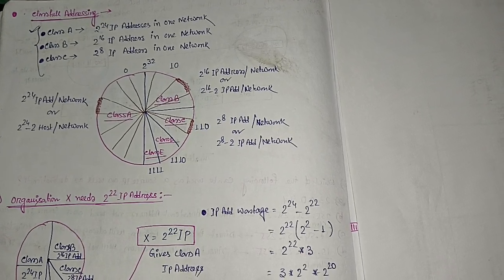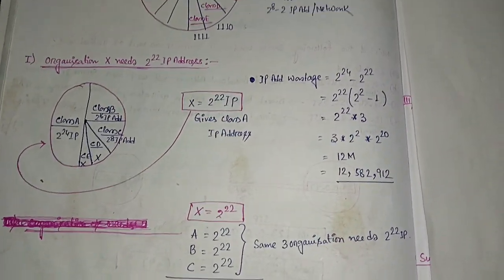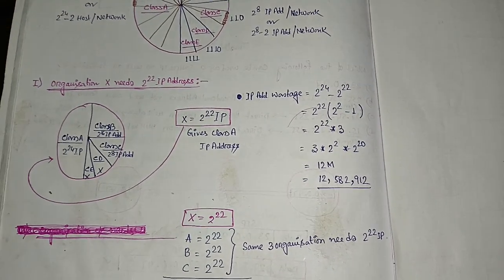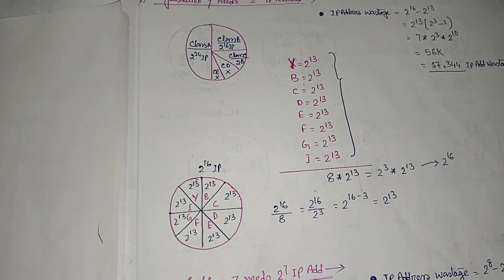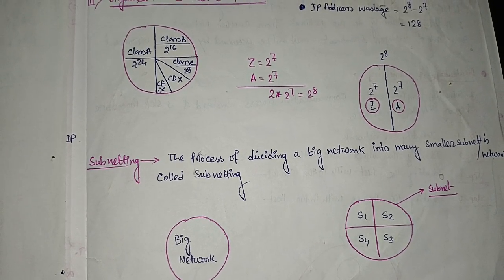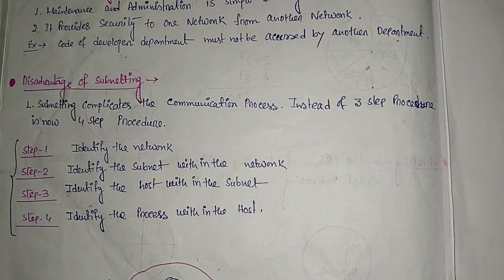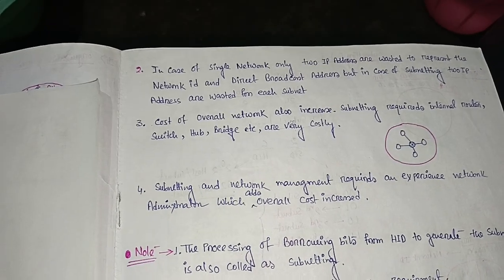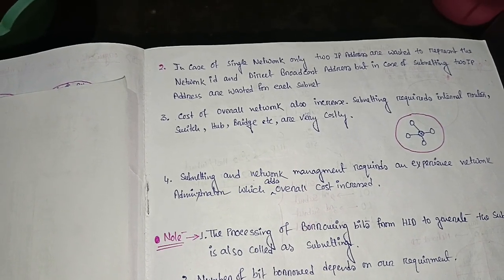Computer Networking Lec 11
Computer Networking is a very important subject to computer science apparent. Every year we can expect 10-12 marks from this subject.